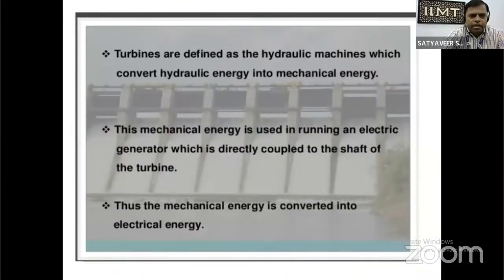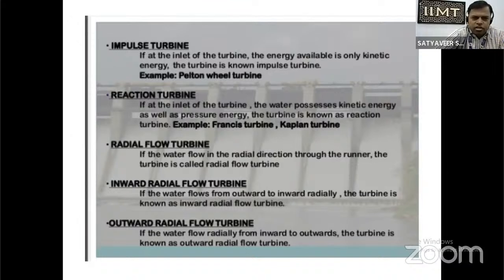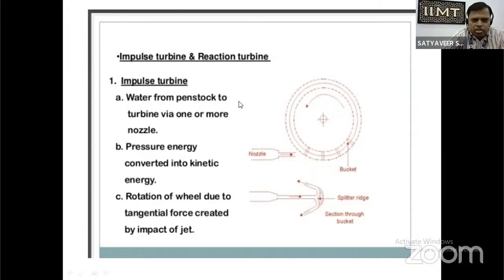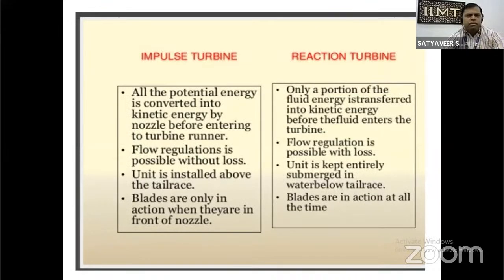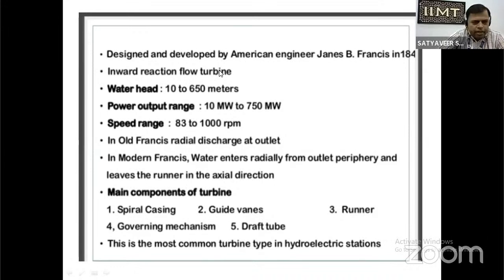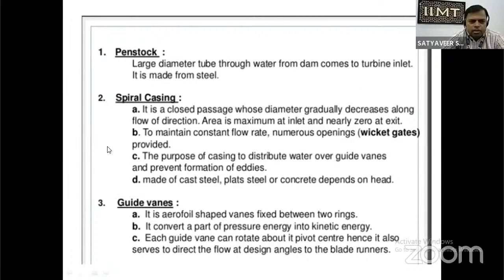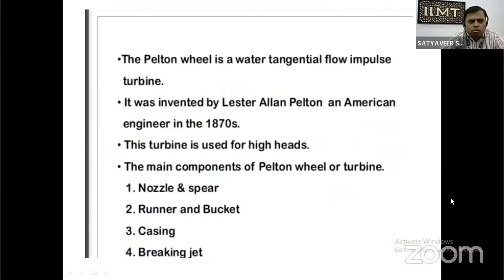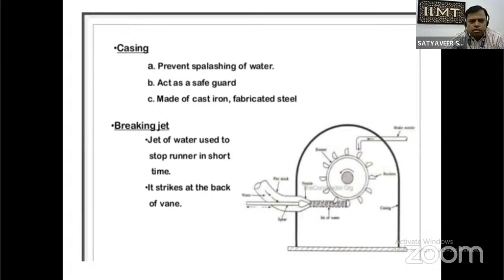Hydraulic Turbine | Hydraulic & Hydraulic Machines | Civil Engineering | IIMT College of Engineering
Lecture on :Hydraulic Turbine" in Hydraulics & Hydraulic Machines by Mr. Satyaveer Singh, Assistant Professor, B.Tech Civil Engineering, IIMT College of Engineering, Greater Noida.